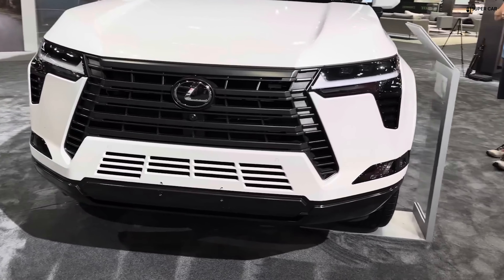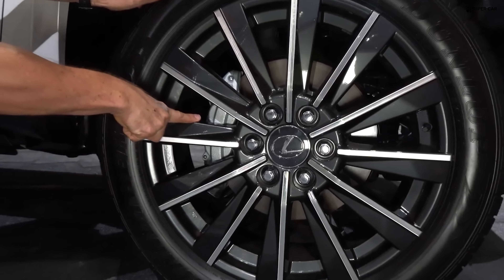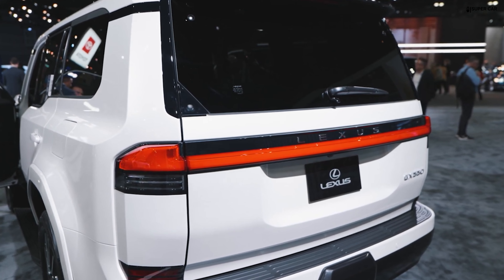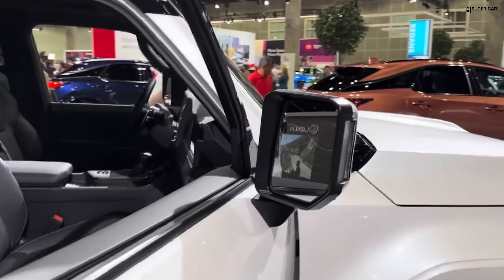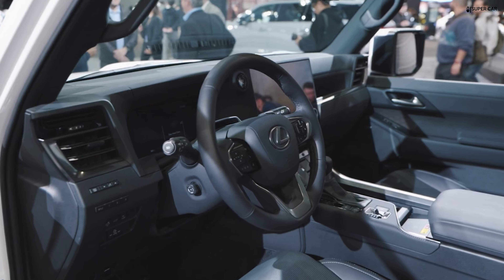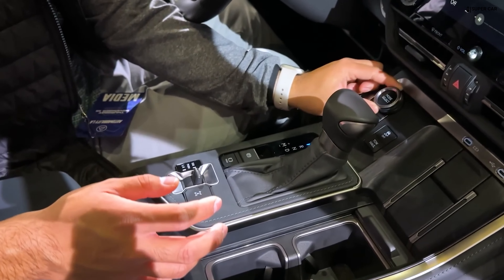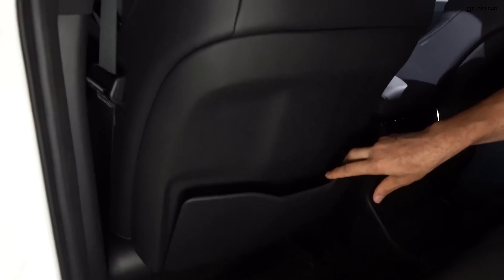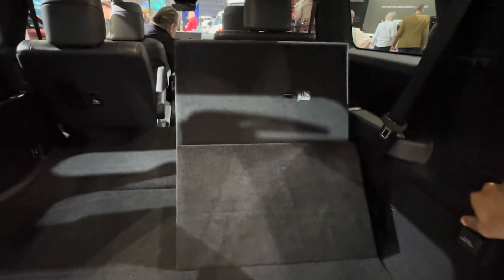2024 Lexus GX 550 Luxury+ Full Review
2024 Lexus GX 550 Luxury+ Full Review - The all-new 2024 GX features an all-new exterior design, with a dynamic front fascia that continues Lexus' signature spindle body concept. A true body-on-frame SUV, the GX expresses its off-road prowess through its square body lines, higher ground clearance and powerful stance. And for the first time, the GX is equipped with a standard powered rear liftgate with lift window and available kick sensor3 for added convenience.